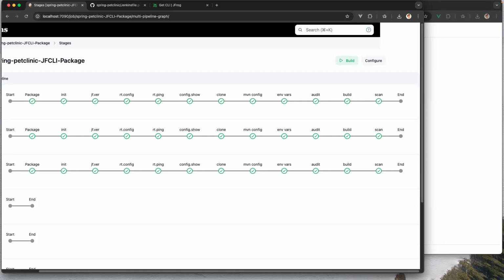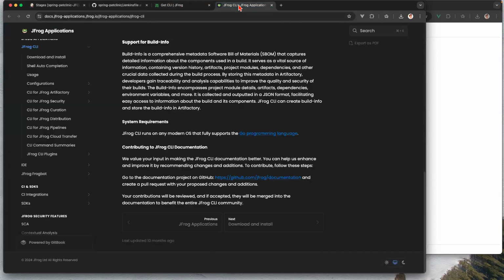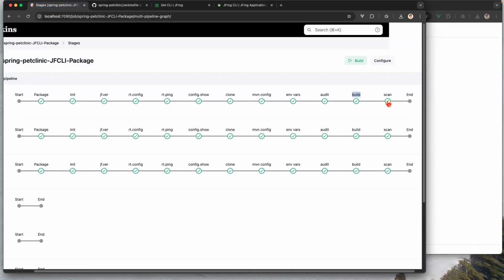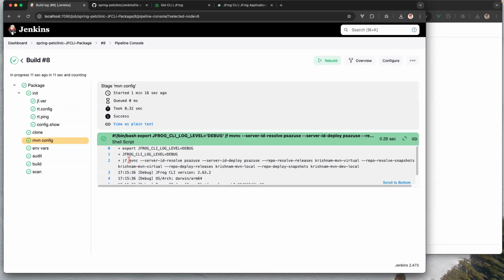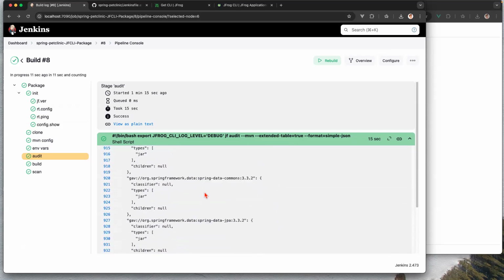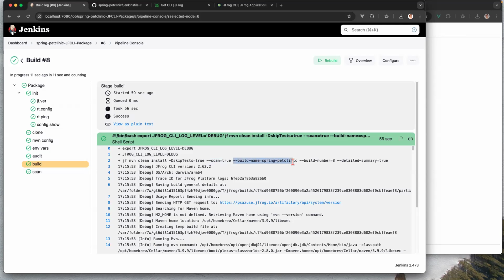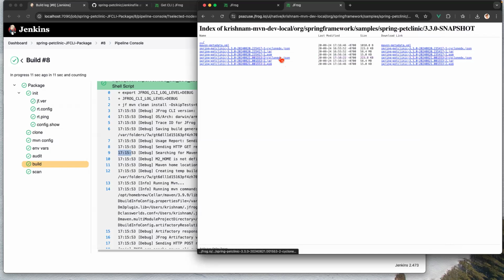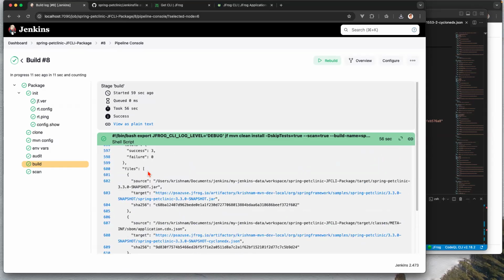[CI Demo] Spring PetClinic - Create Maven Package using JFrog CLI